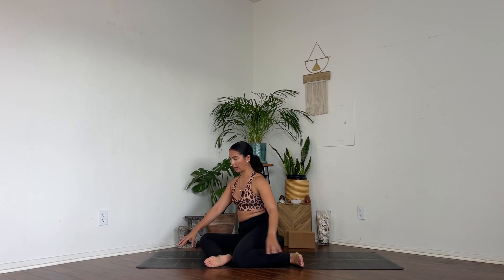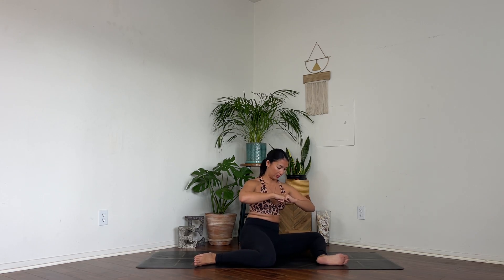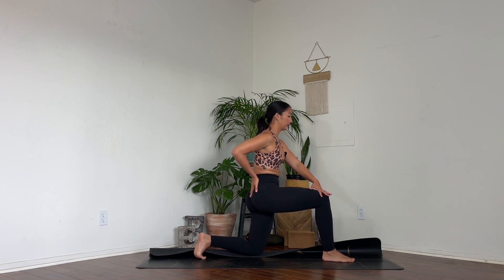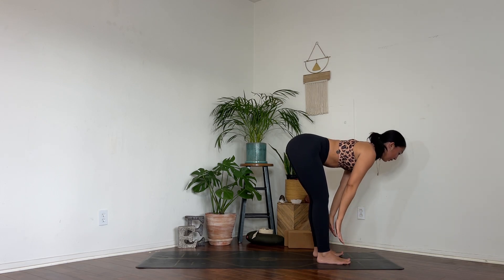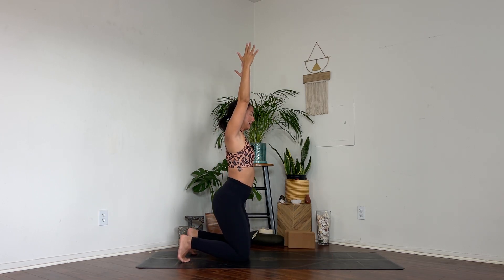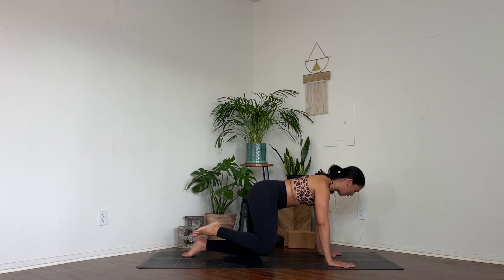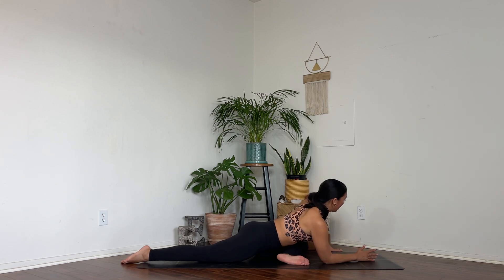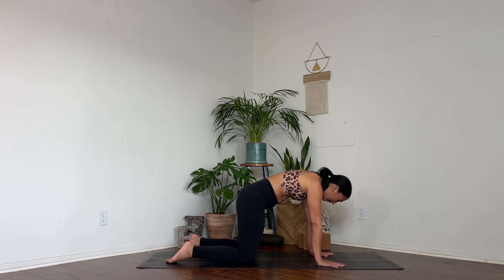Mobility Flow for Low Back Pain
This is a 20 minute Funktional movement flow that you can find on the LSY Subscription Platform. This class is perfect if you have tightness in your low back, want to gain more pelvic floor awareness, and create more mind body connection.

On the LSY Platform you receive 20 NEW classes a month that creates more space from within, fosters love, and builds confidence and awareness to yourself.  Try your first week for FREE!